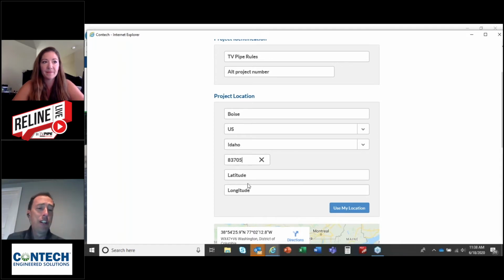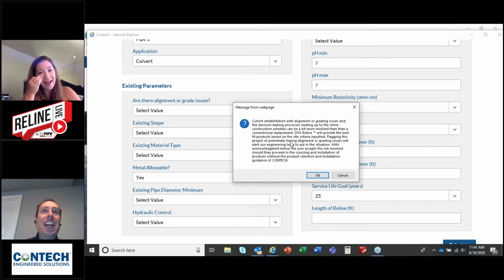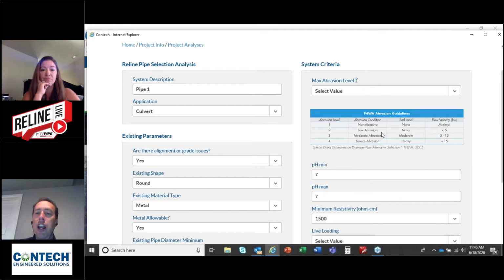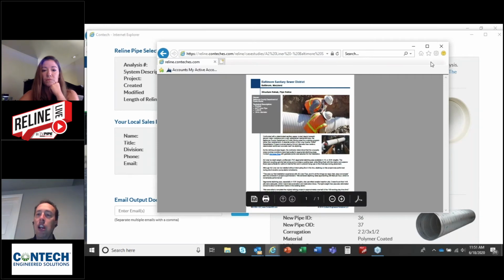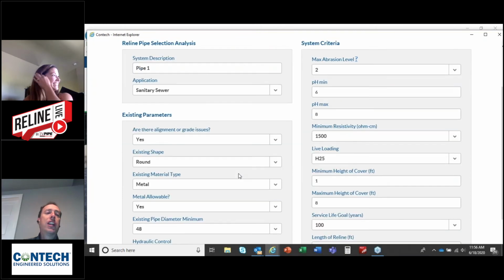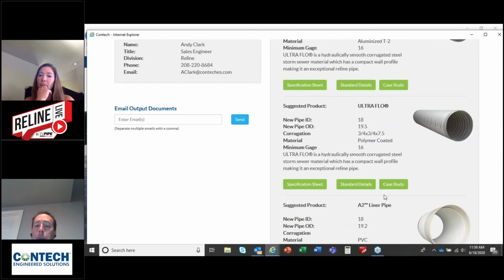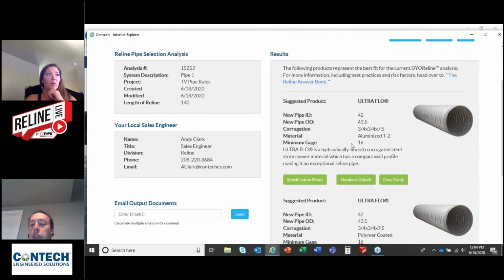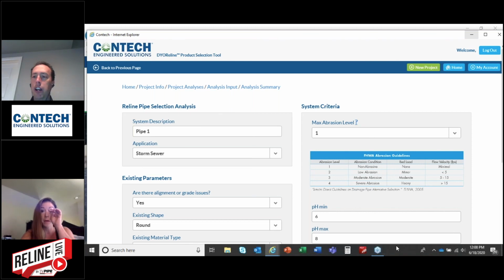Reline LIVE with Rian McCaslin for DYOReline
Rian will be discussing using ContechES exclusive Design Your Own Reline (DYOReline™) Tool to provides guidance in determining if relining an existing culvert or drainage system is possible.
By providing a few project details, you will receive a general assessment of your site and potential reline solutions to consider. The recommendations include design specifications, standard details and reline considerations to help prepare for estimates and project meetings, providing immediate benefits that allow our customers to be even more efficient with their time.